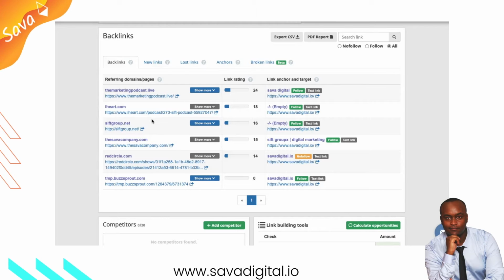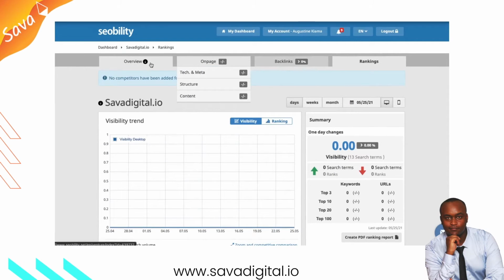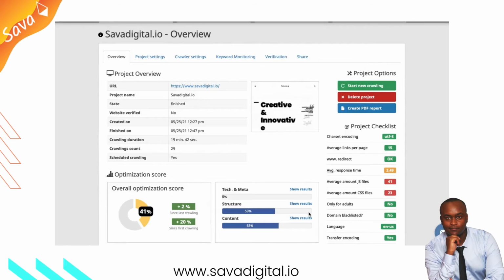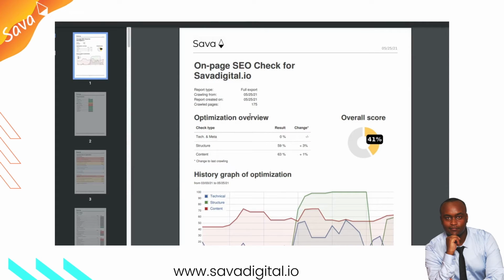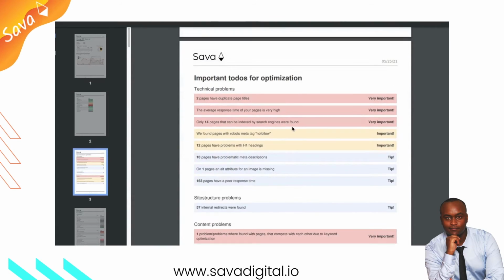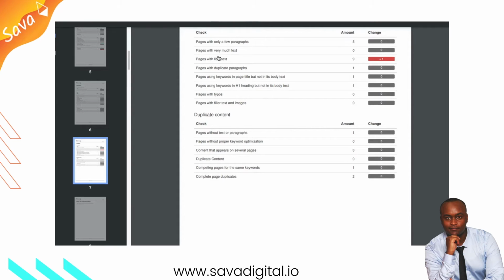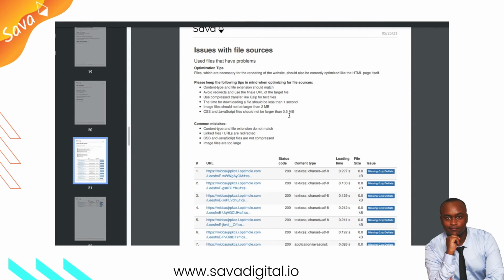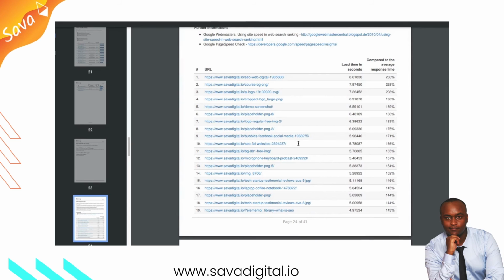How to do an SEO Audit Report (Simple Guide)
In this video, I discuss how to do an SEO audit and review. I cover important factors to include in your report such as:

1.Keyword research
2.SEO metrics
3.On-page optimizations
4.Off-page optimization

This is the first & most important stage before starting any SEO campaign for your website as it provides information about your Site performance & optimization opportunities.